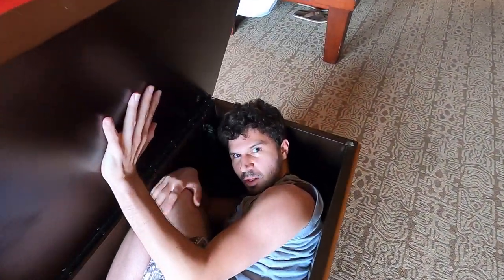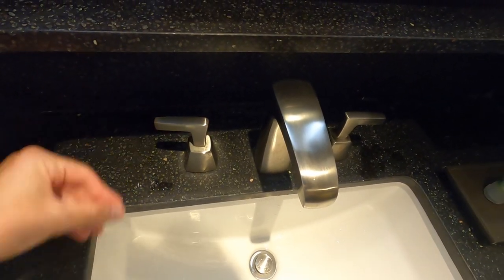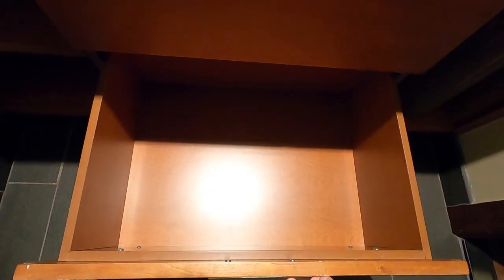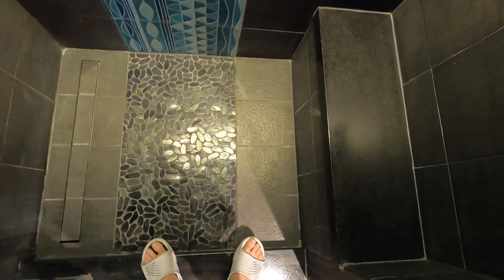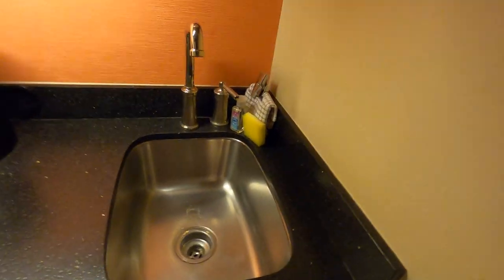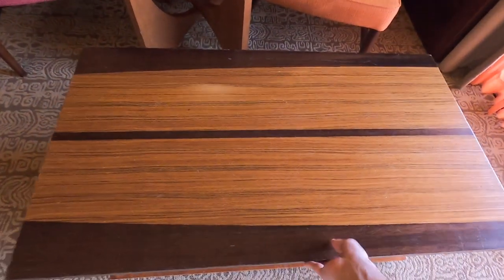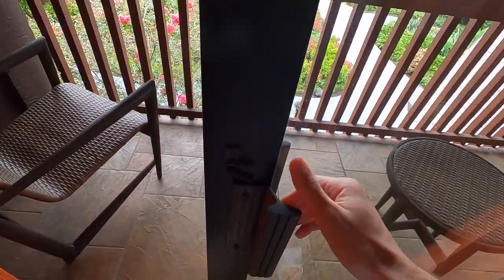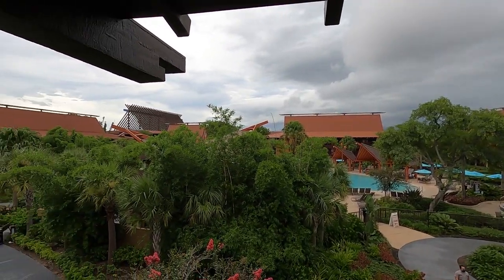I'm In The BOX. Disney's Polynesian Resort Studio Villa Room Tour!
I loved the intro AND the bloopers/outtakes on this video. I had a lot of fun with it. I'm hoping to do more of this kind of silly fun-having content in whatever videos I share with you or wherever I go. Do you like it? Join me in the Studio Villa at Disney's Polynesian Resort for a full room tour! These rooms were very impressive, and had some fantastic features.

Ad - Plan your next vacation with Vacation with the Magic! They'll give you fantastic insights on deals and destinations, and costs you no more than planning a Disney trip yourself would!

My brand new On-Camera Directional Microphone!:

The waterproof phone case I use:

The mini-tripod I use in the parks:

David Kay
Kissimmee Florida
34747